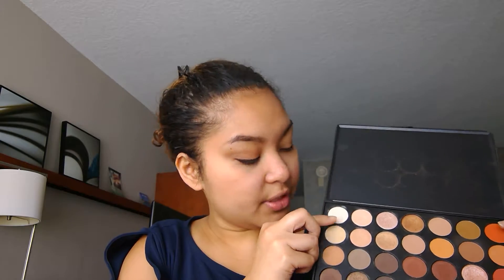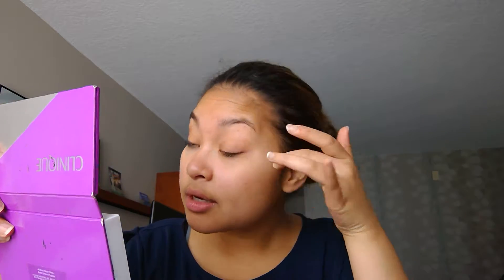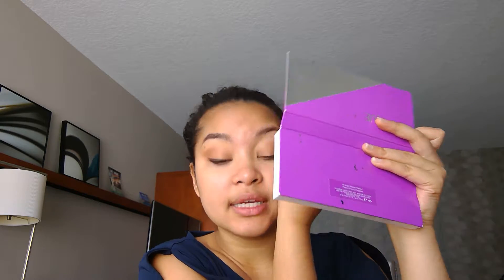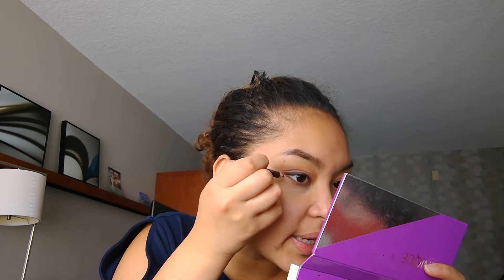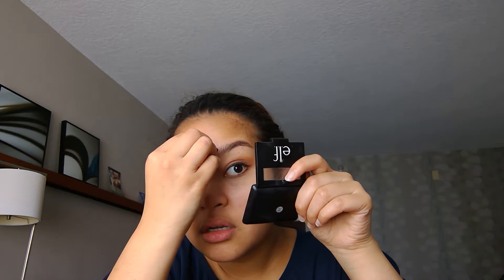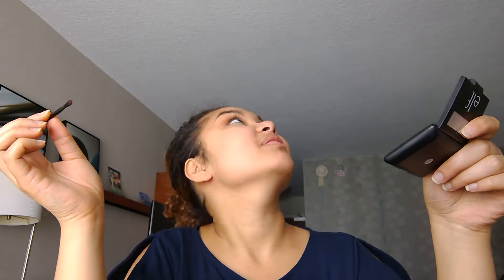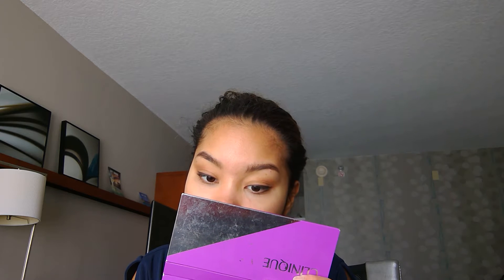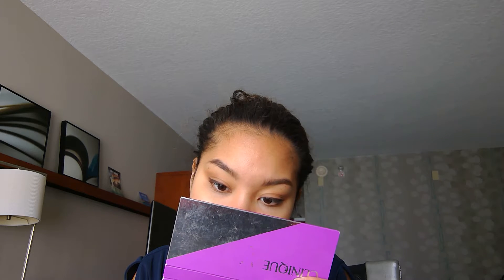Conference Makeup (I forgot mascara!)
I misplaced my mascara in packing.  This is very college student budget vibes.  I'm also very tired. I have an exam tomorrow.